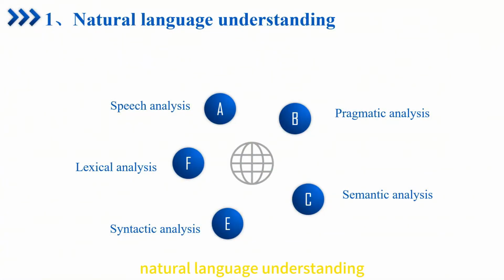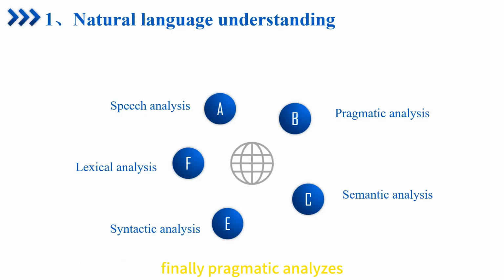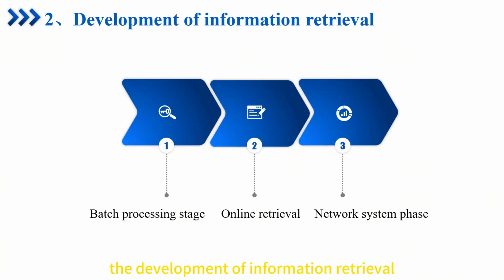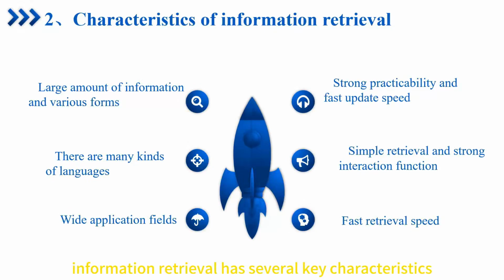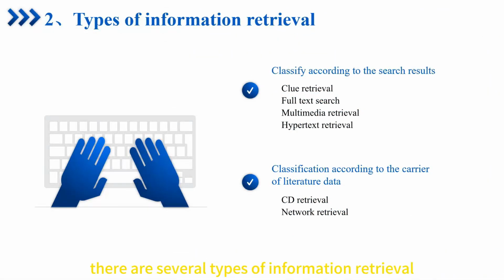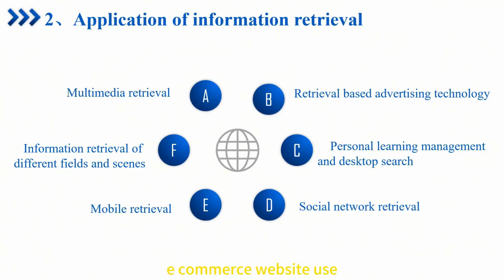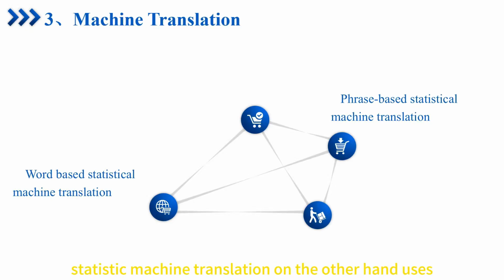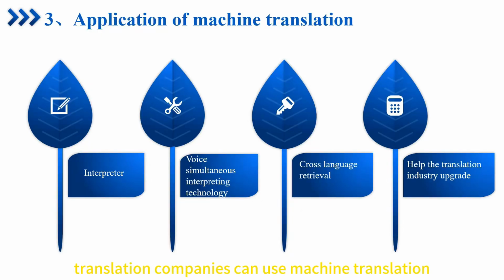6 2 Natural language processing application